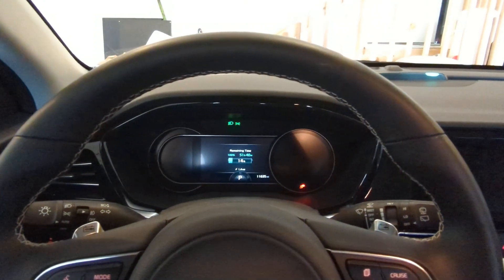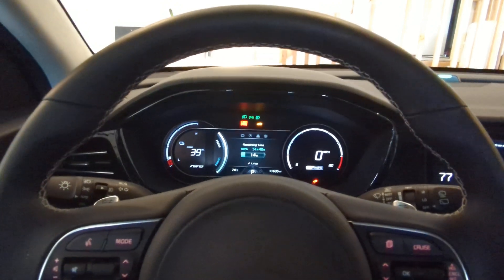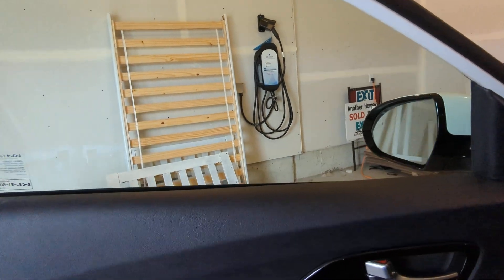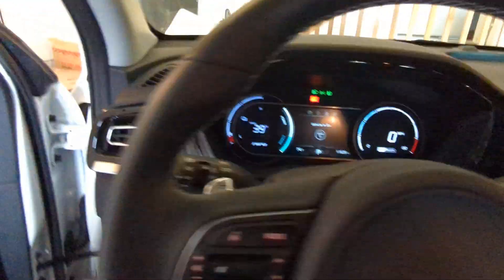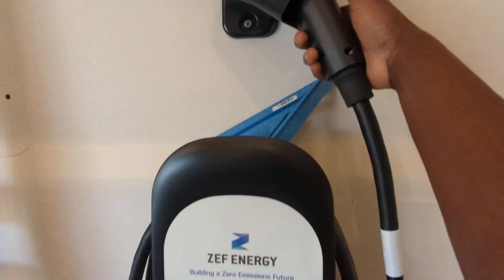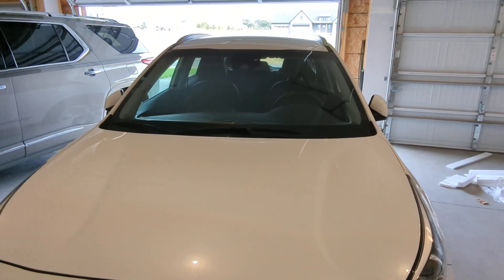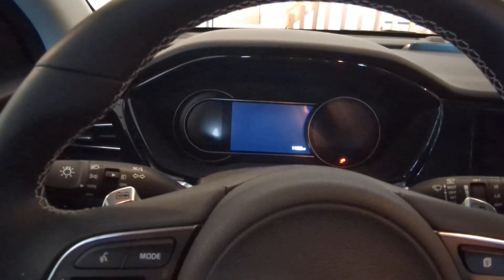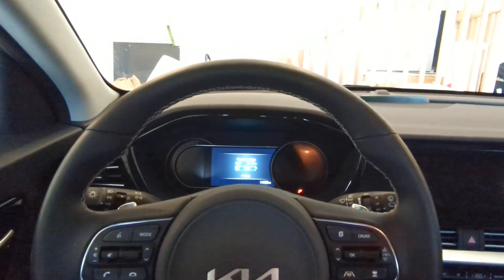Kia Niro EV - We Finally Have Level 2 Charging 👍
Finally got inspections done, and Connexus installed our EVSE time of day meter - we now have level 2 charging (100% overnight) and 50% rates and solar for our electric vehicle!